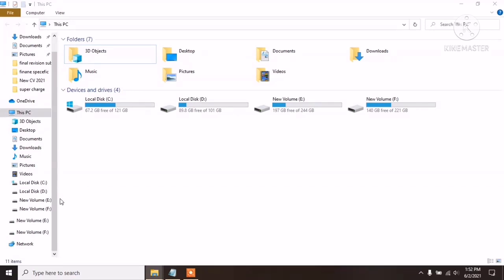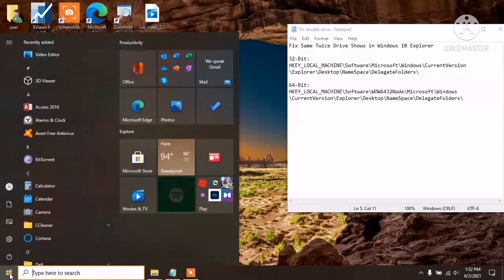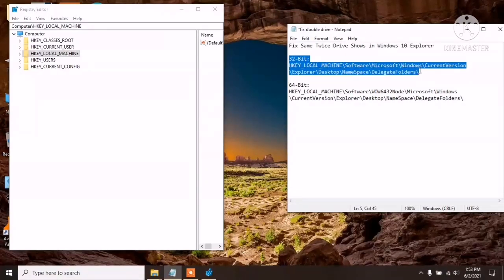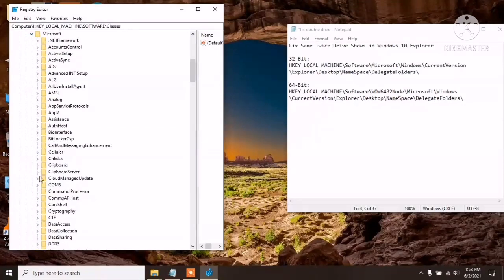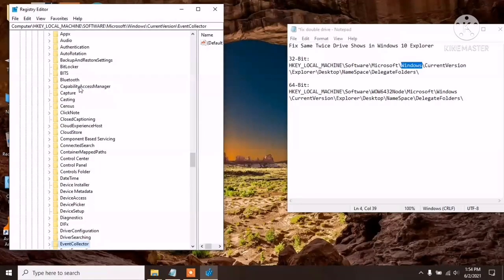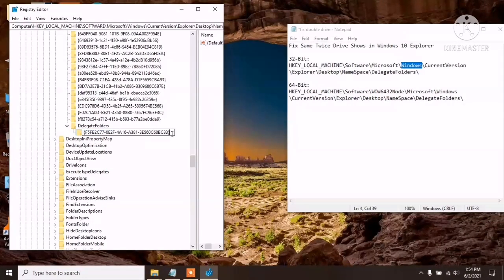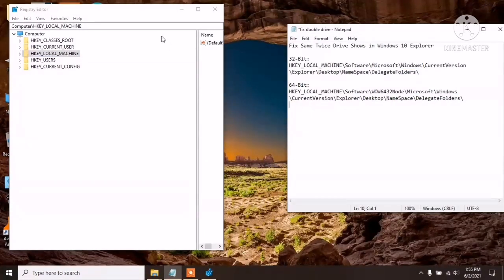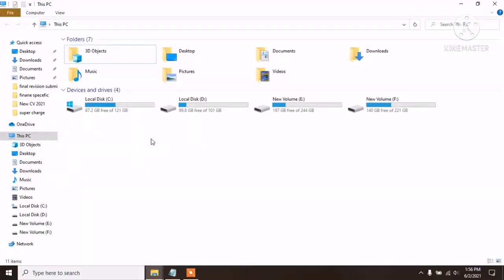Duplicate drives appearing in Windows explorer - Solved - Drives appearing twice in my computer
This video provides a solution to solve duplicate hard drives appearing in Windows 10 explorer. If same drives are shown twice in your windows 10 explorer follow these steps to solve this issue. Solutions for both 32 and 64 bit Windows are provided. For 32 bit Windows, just go to the first path and rename the folder as shown in the video. For 64 bit video, in addition to doing the first step, go to the second path and rename the folder that appear in the delegate folders as suggested in the video. The issue will be solved.
duplicate drives in my computer fixed
same drive appears twice in windows explorer solved
why hard drives appear twice in windows